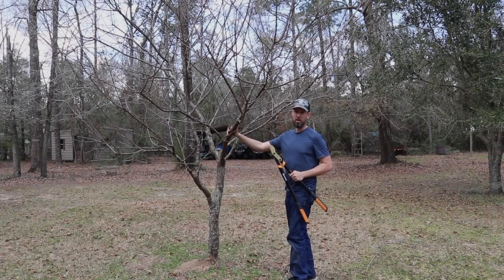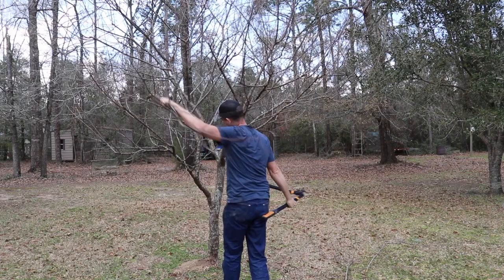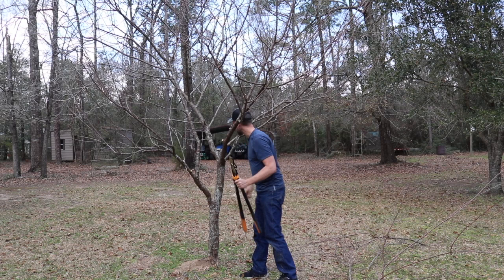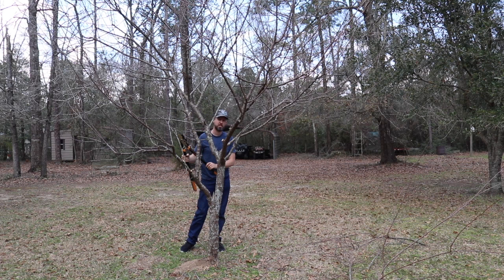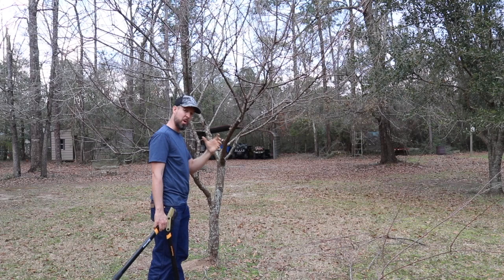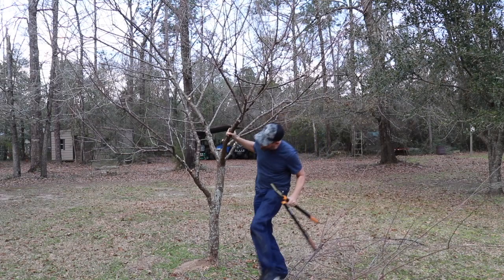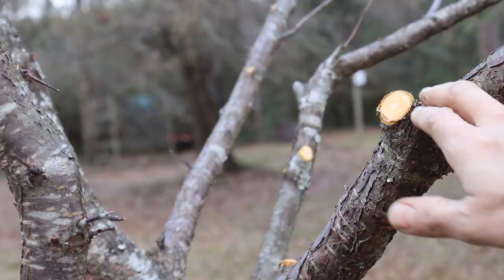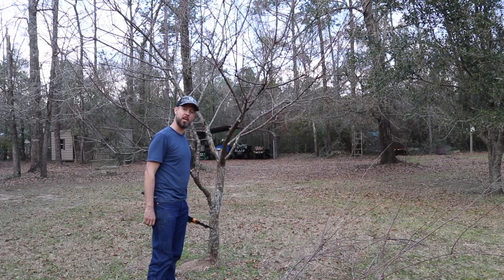Pruning a Plum Tree for Better Shape and Production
A friend's father-in-law needed some work done in his orchard so I volunteered. This plum tree should do quite well after this winter pruning.

Totally Crazy Easy Florida Gardening

Grow or Die: The Good Guide to Survival Gardening